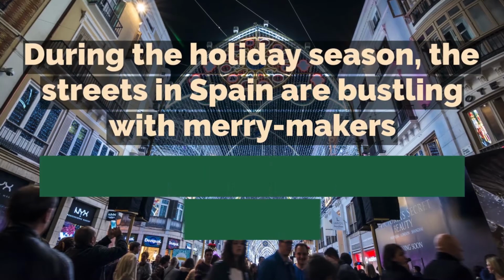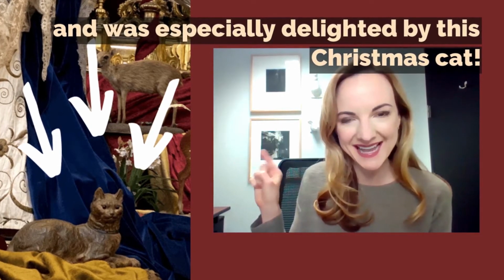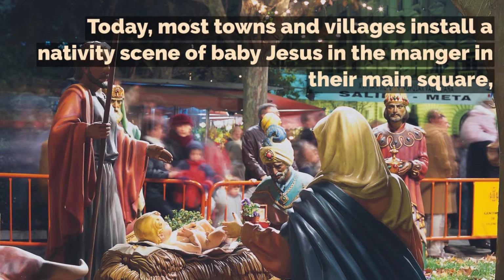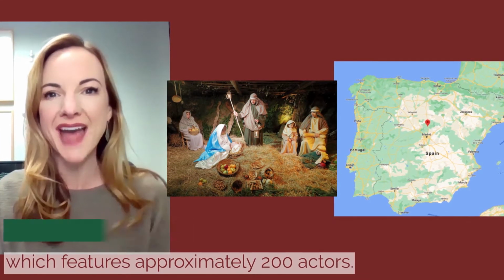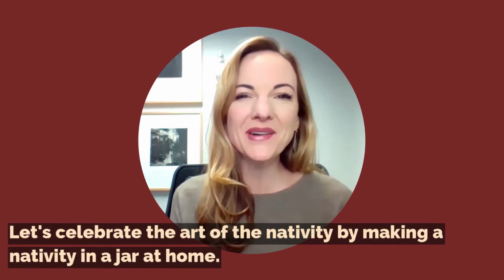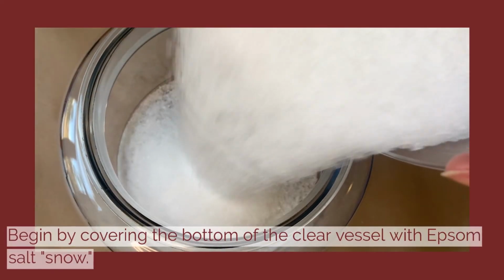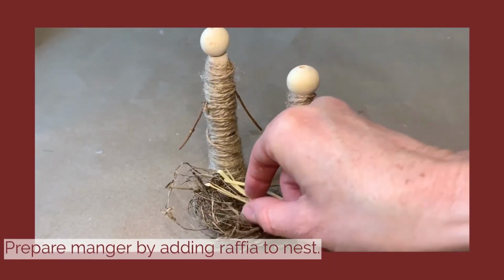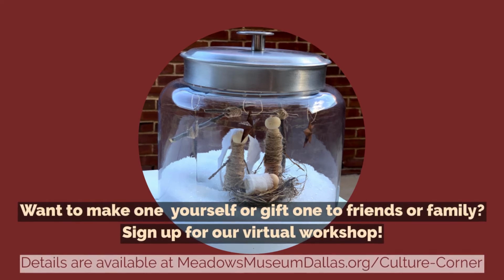Spain for the Holidays – Nativity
Catching up with the Holiday Season decoration? In this week's "Culture Corner" sponsored by the Tourist Office of Spain in Miami in collaboration with the Meadows Museum, we're here to show you how to create a DIY Nativity at home.

Watch this video and make your own! ☝️